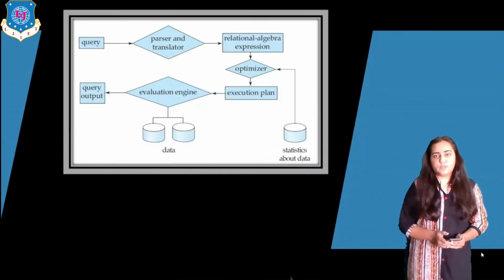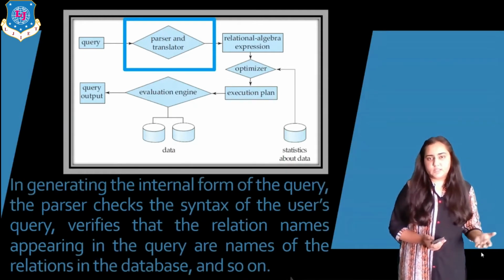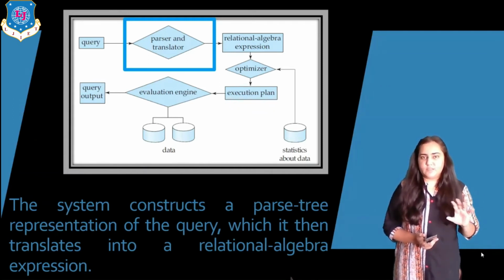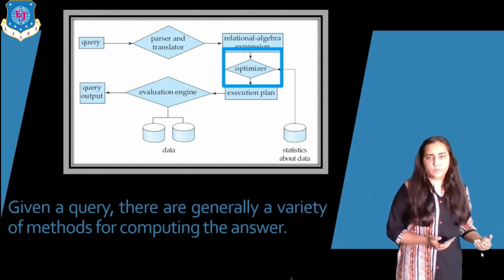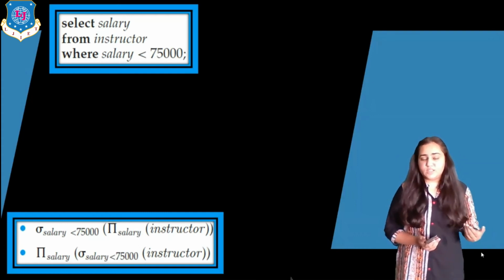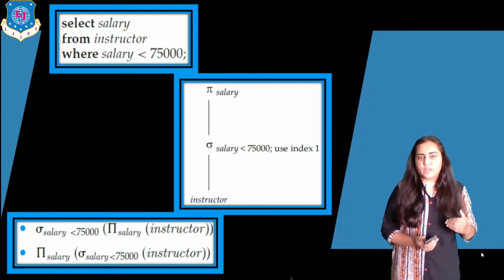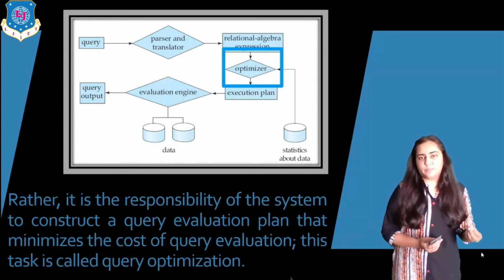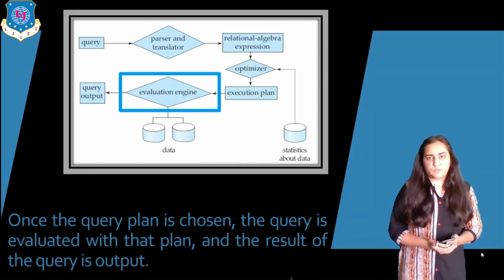Lec-60_Overview of Query Processing | Database Management System |First year Engineering